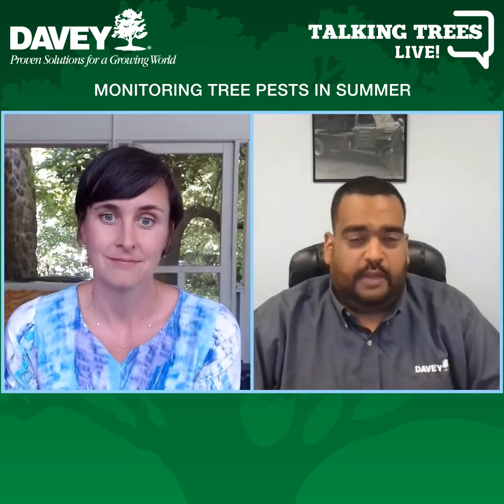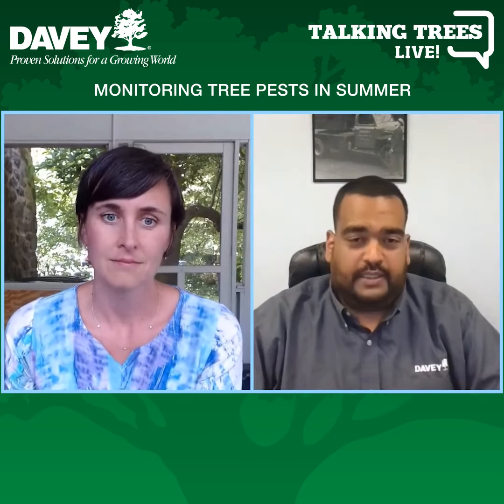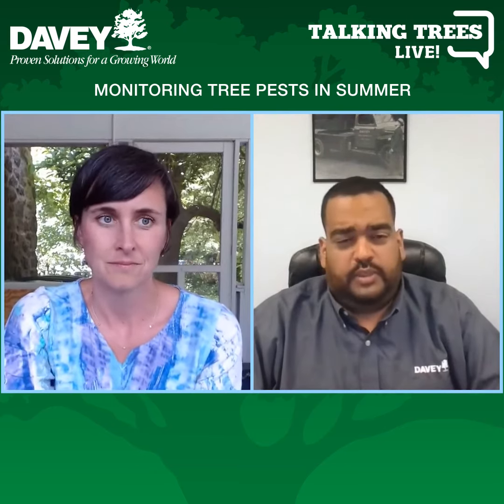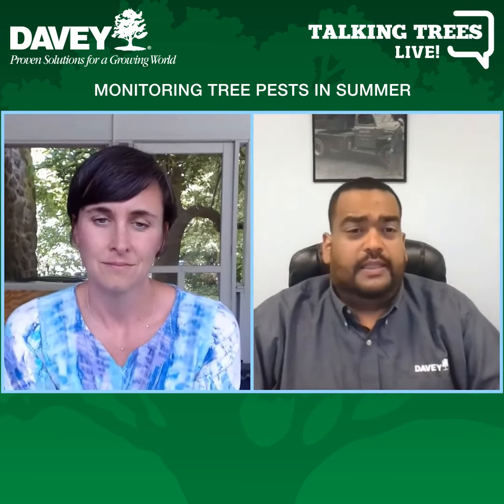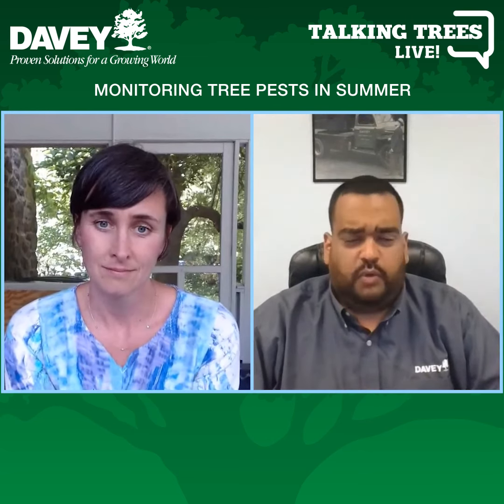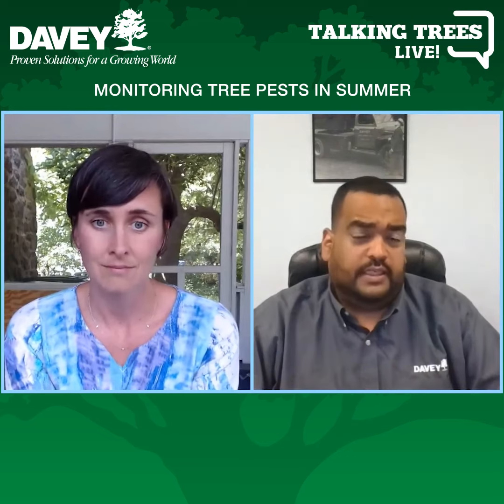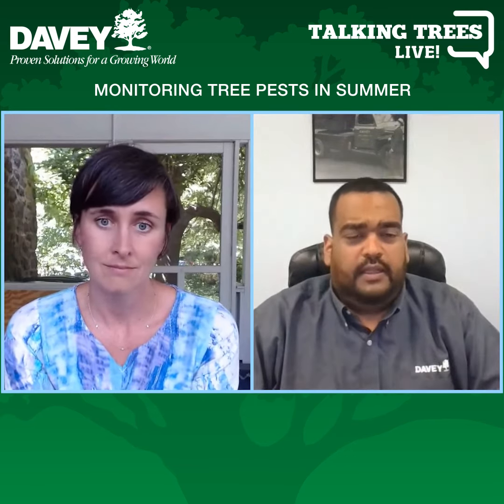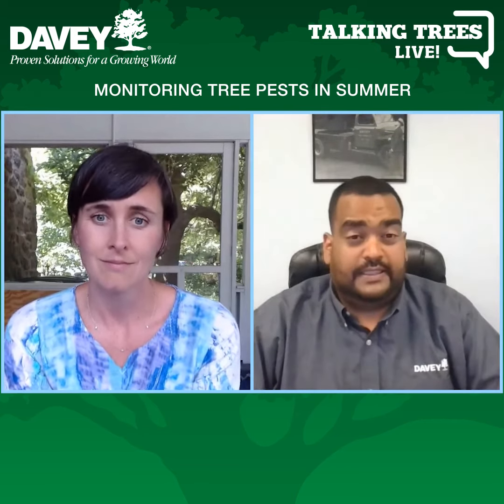Monitoring Tree Pests in Summer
Pests can be a common issue for trees during summer. Davey arborist Frank Molina explains how you can monitor your trees and get ahead of any pest problems.